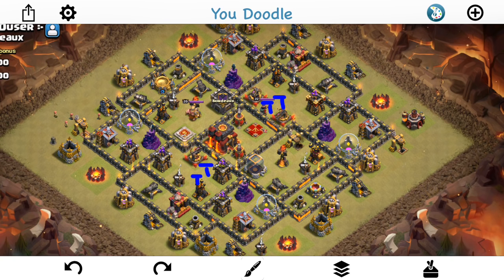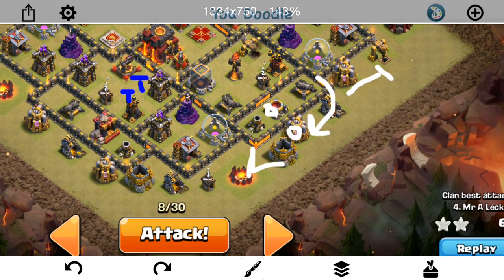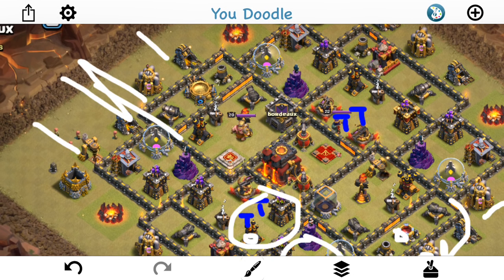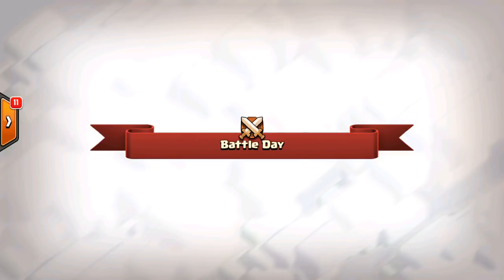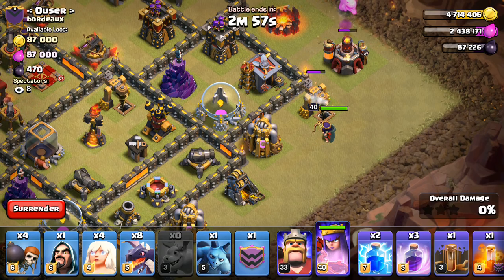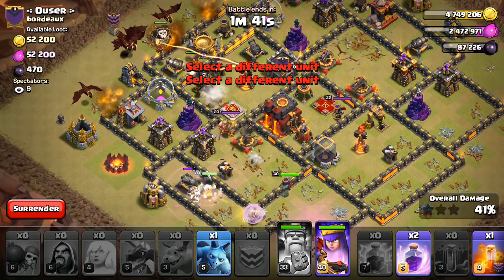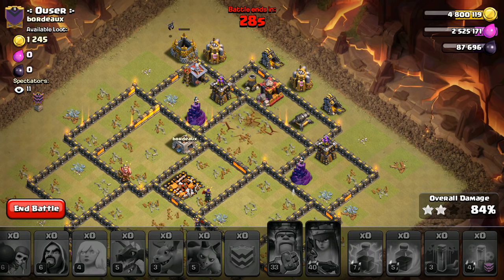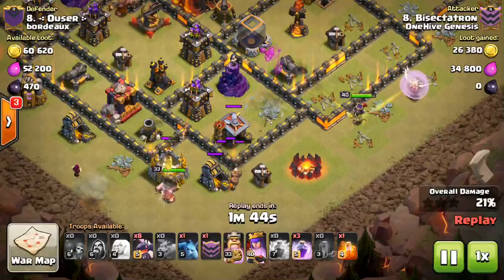Live Attack #43 (TH10 Mass Dragon)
A very unique army composition I'm trying today. Hope you guys enjoy.

Clash on!